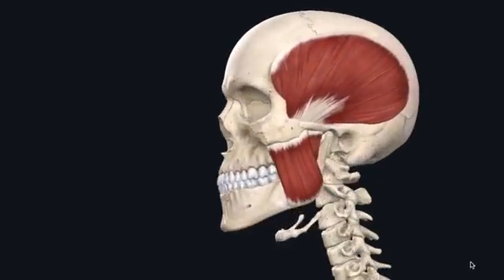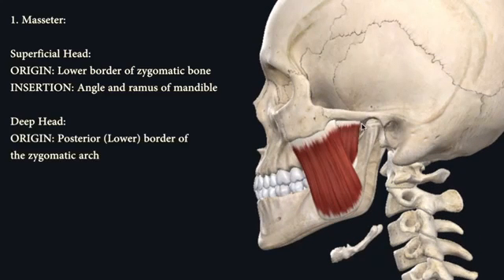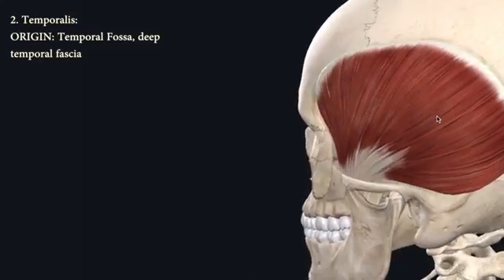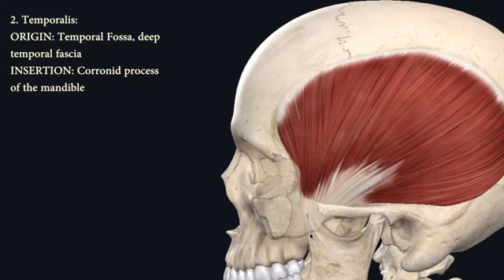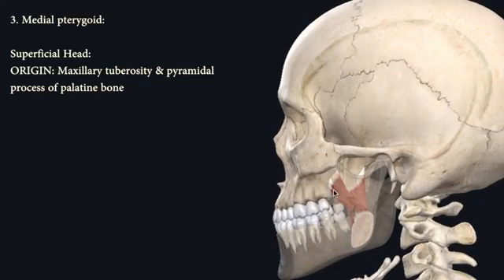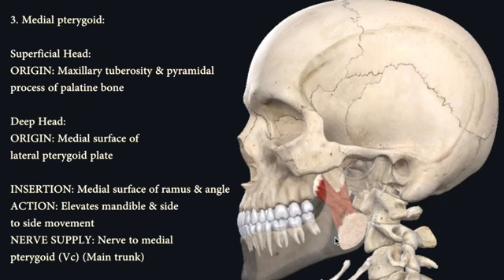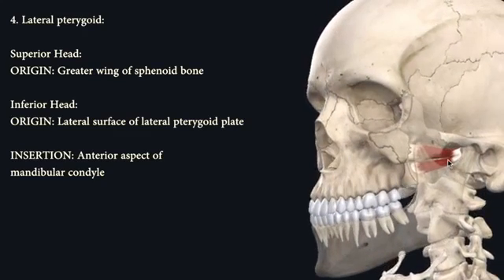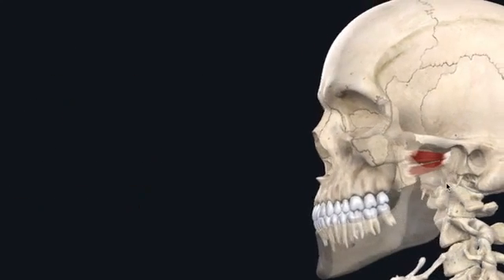Muscles of Mastication.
Easy way to revise Muscles of Mastication.